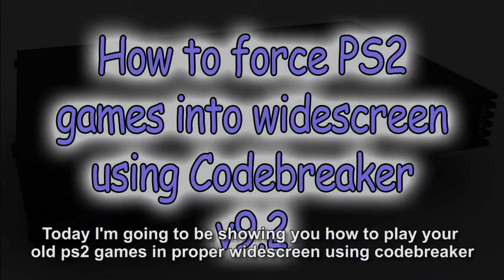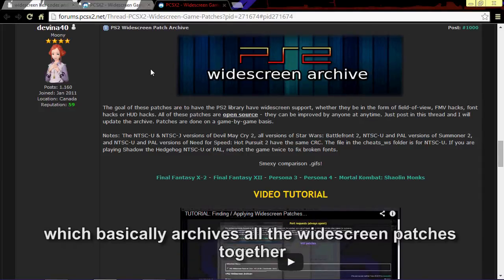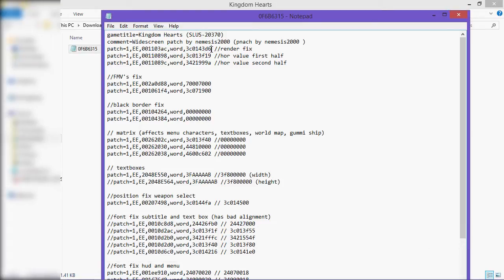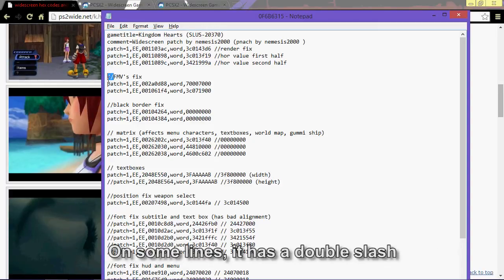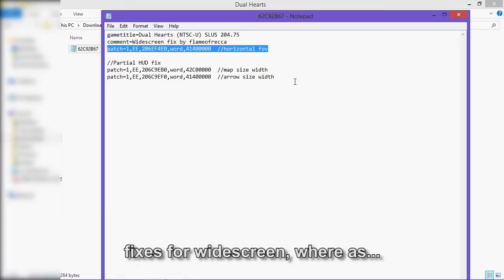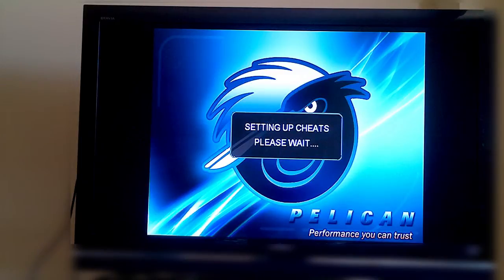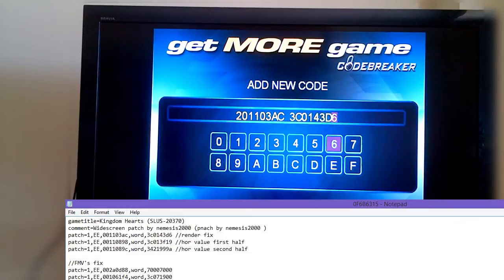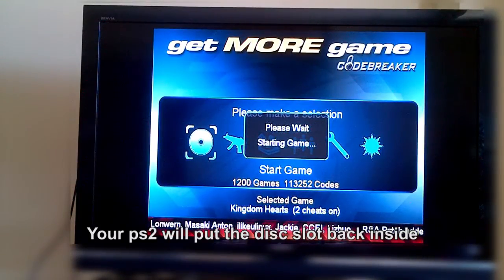How to Force Widescreen on PS2 games using Codebreaker part 1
Things you'll need:
-An actual PS2
-Codebreaker(I highly recommend version 9.2)
-Free Mcboot on your PS2(Makes this tutorial much easier)
-Winrar(to extract the .rar file)

Other useful websites:
ps2wide.net/